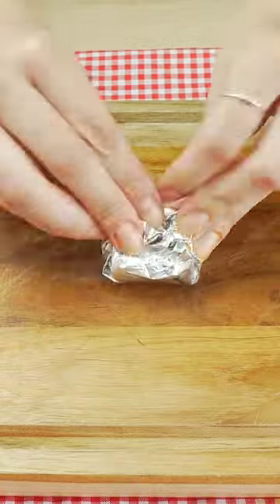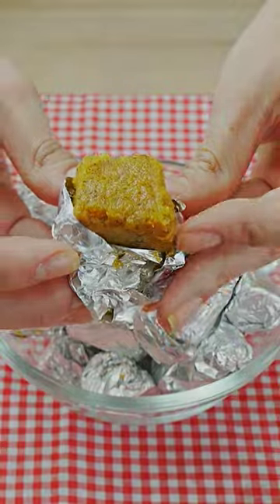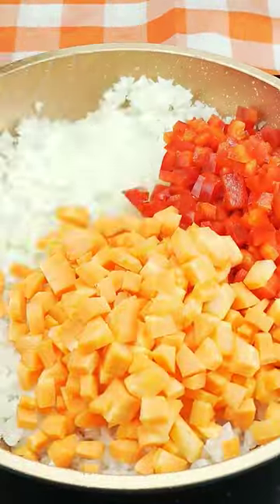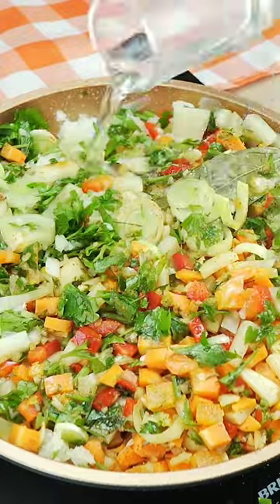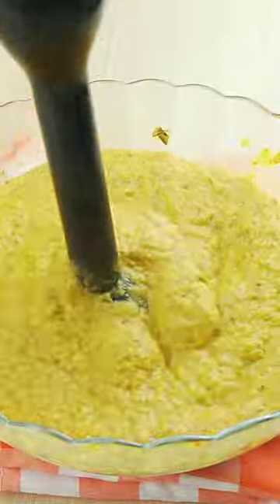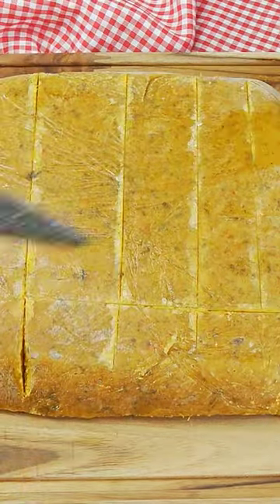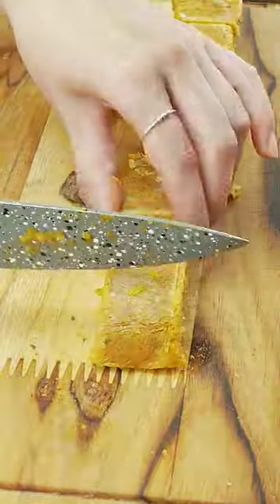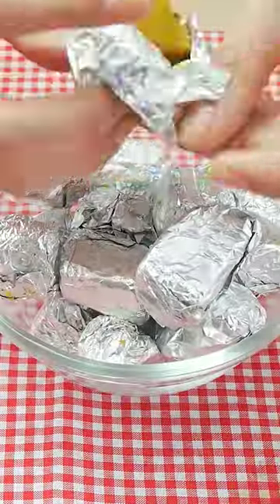Incredible recipe for Homemade Knorr Broth in Cubes with Vegetable Flavor!